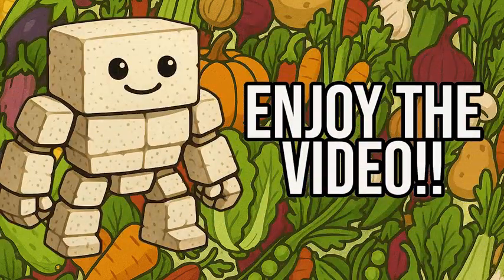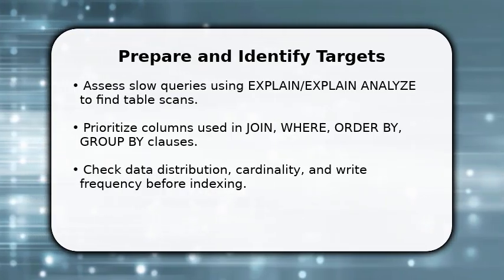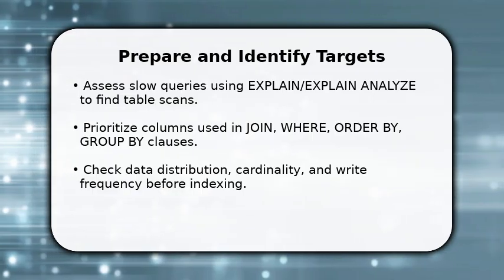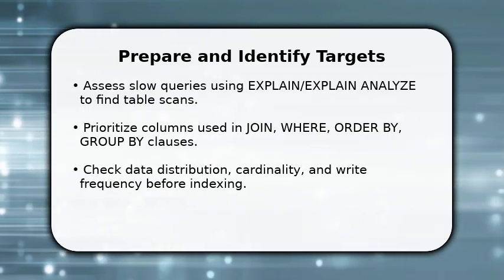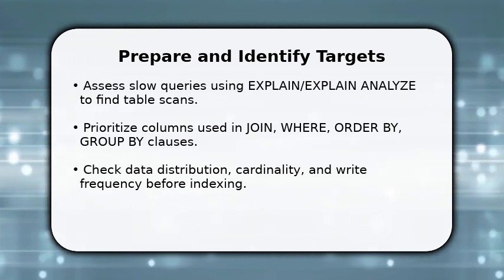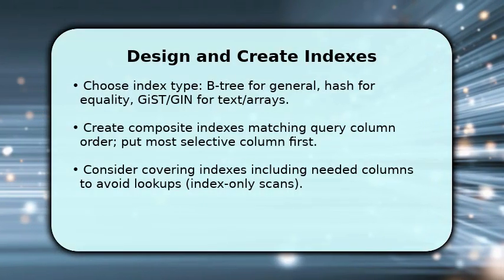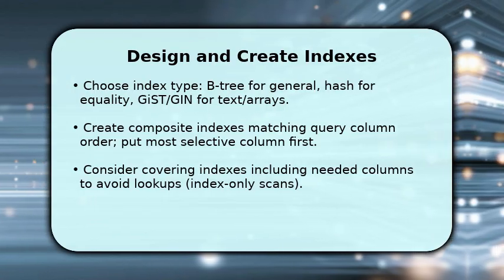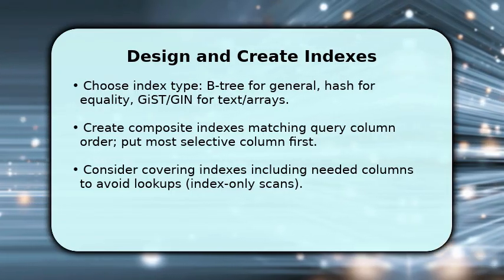How to Indexing in Sql - Step by Step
Dive into the world of SQL indexing as we guide you through each step. This video tutorial will teach beginners and experienced users alike how to effectively create, manage, and optimize indexes in a relational database system for faster query performance.

SQL Indexing,

.NET SQLServer .NET Core DatabaseOptimization @dotnetcore